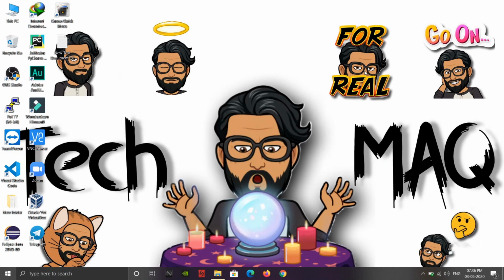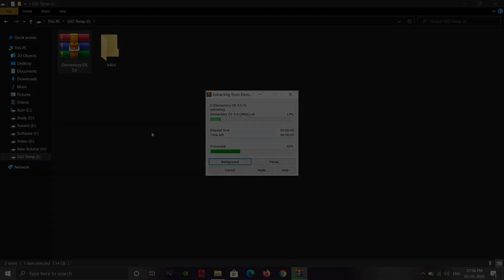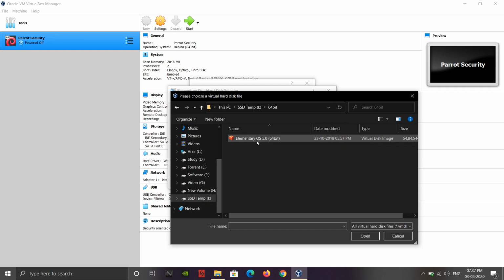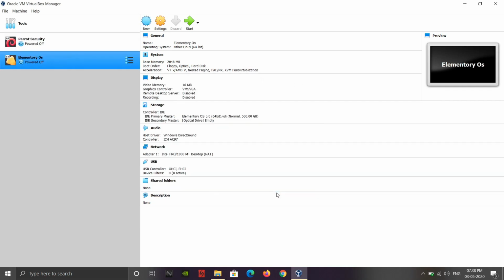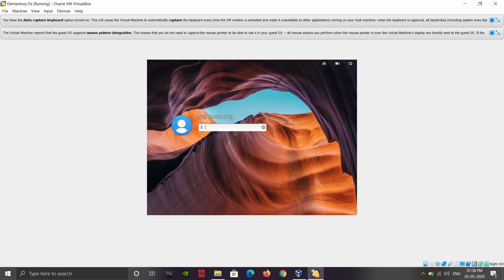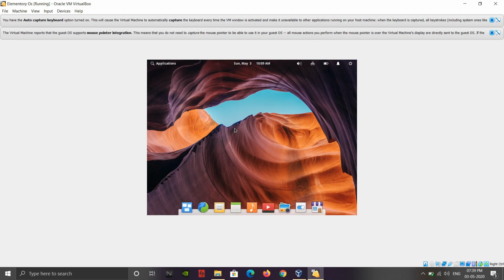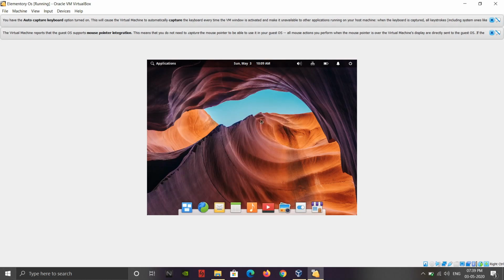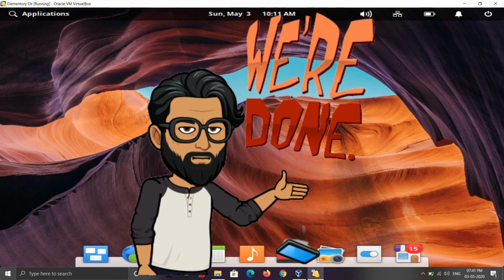How to Install Elementary OS in VirtualBox | Elementary OS 5.0 Juno | Tech MAQ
In this video I'm going to show you how to install Elementary OS in VirtualBox ..

Elementary OS is a Linux Distribution whose Graphical User Interface (GUI) is much more similar to MAC OS.
Elementary OS is a Ubuntu based stable release branch that uses its own custom desktop environment called Pantheon as its default desktop environment and it seems geared towards MacOS users since the environment has a similar layout. I personally use a Mac so I’m partial to their desktop environment that they’ve created and I really enjoy

Tech MAQ